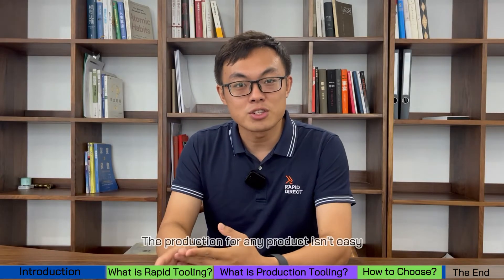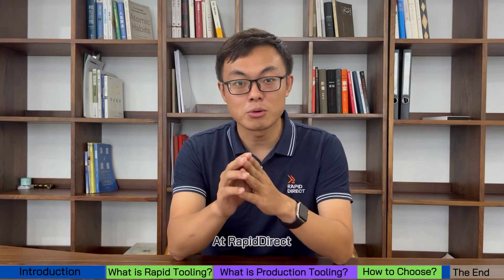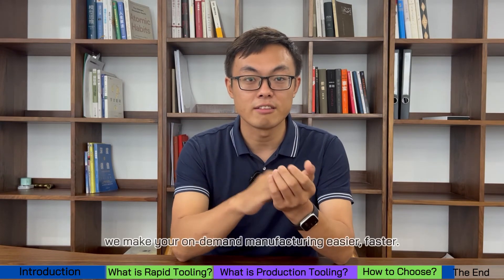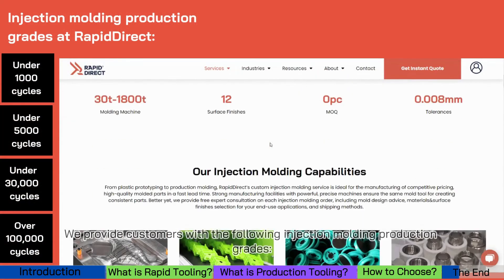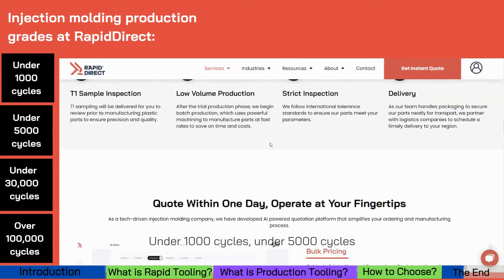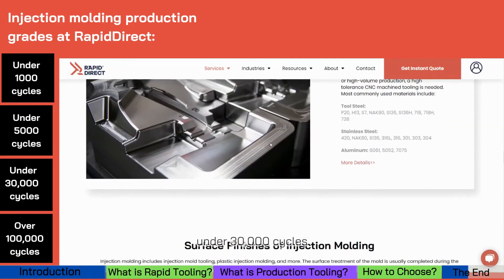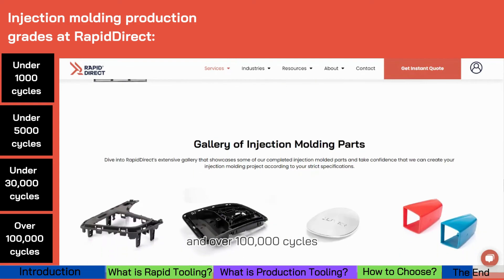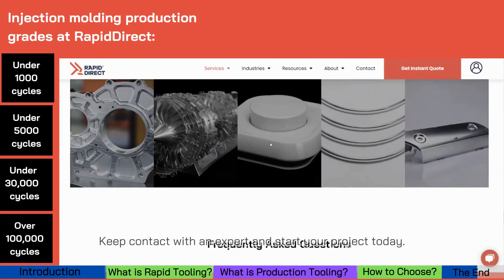Rapid Tooling vs Production Tooling: How to Choose?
Rapid tooling is known as prototype tooling and soft tooling, it is applied in low-volume injection molding to help manufacturers produce prototypes and project parts cheaply and fast. Production tooling is the high-volume phase of tooling that is designed for efficiency and long-term success. Sam discusses the difference between rapid tooling and production tooling and tips on how to choose.

00:00 - 00:49 Introduction
00:50 - 01:44 What is rapid tooling?
01:45 - 02:28 What is production tooling?
02:29 - 03:07 How to choose?
03:08 - 03:50 Conclusion

RapidDirect offers various types of injection mold tooling, depending on your specifications and applications. From prototype mold tooling to production and export molds.